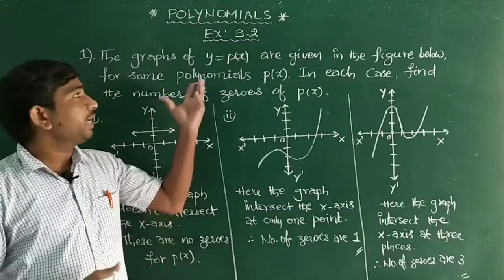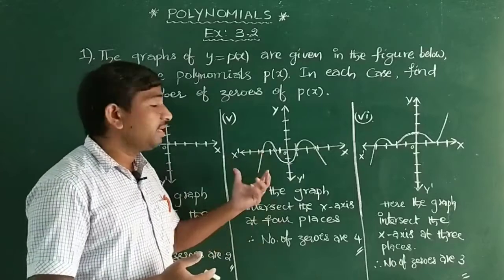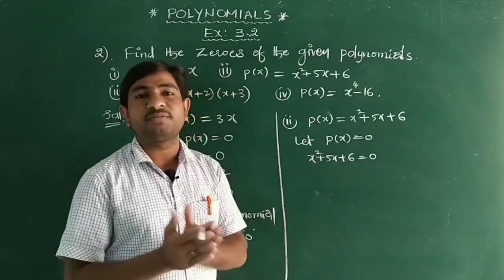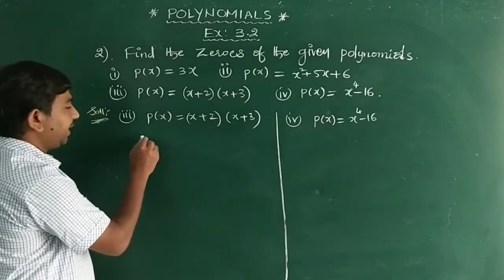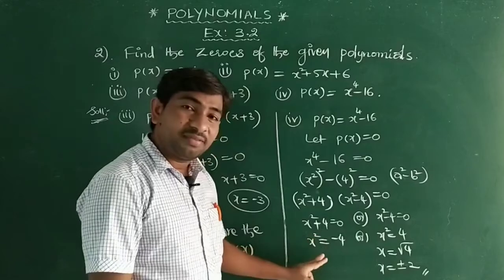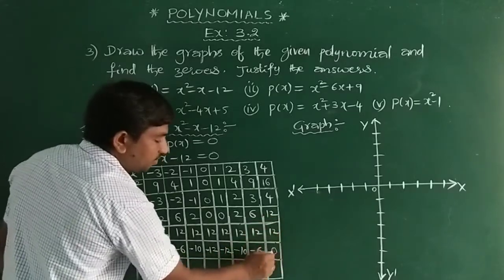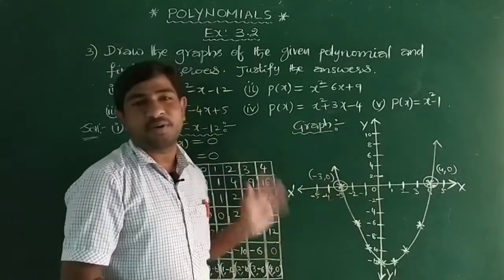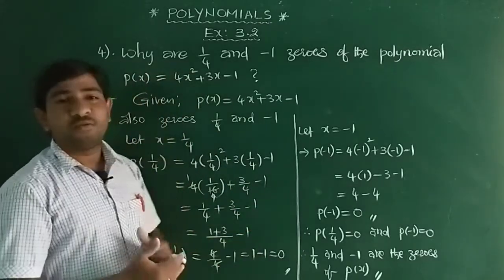Polynomials... Ex. 3.2.... 10 th class...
Polynomials...Ex.3.2...of 10 th class. Useful for all board students. Scert. Ncert...Also useful for competitive exams...